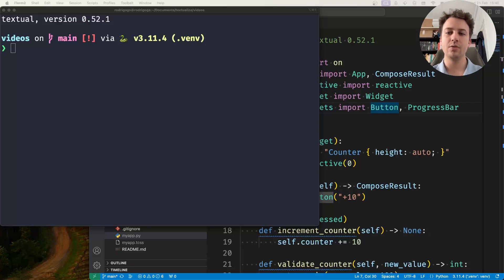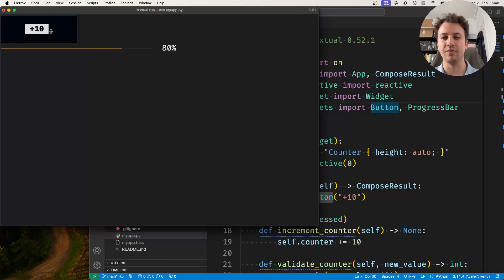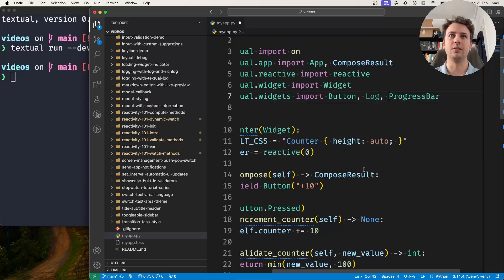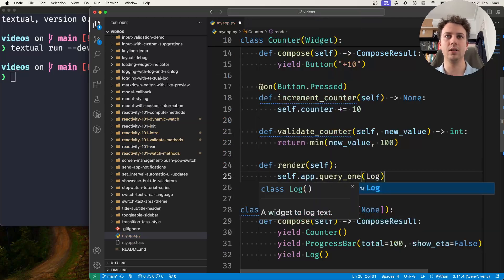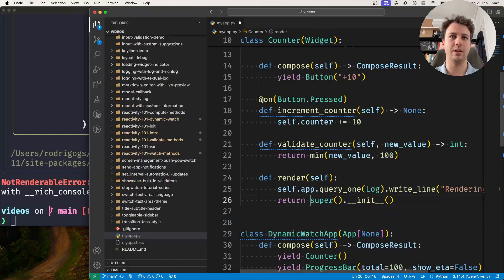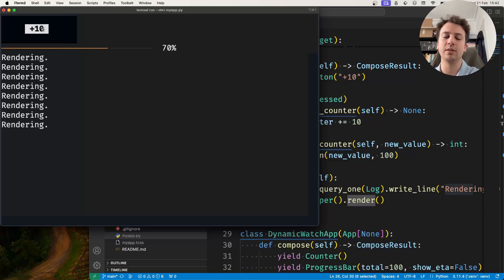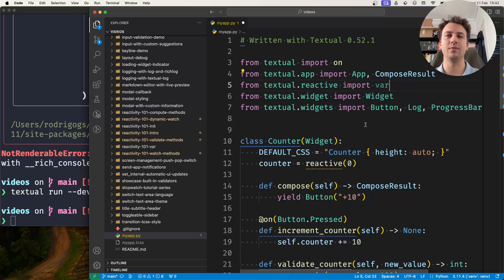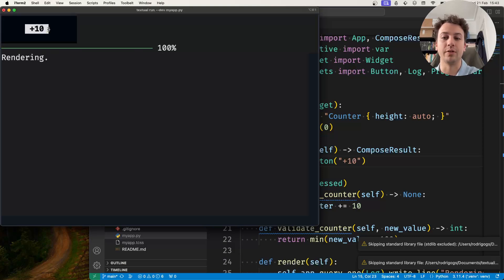`var` vs `reactive` – Textual reactivity 101